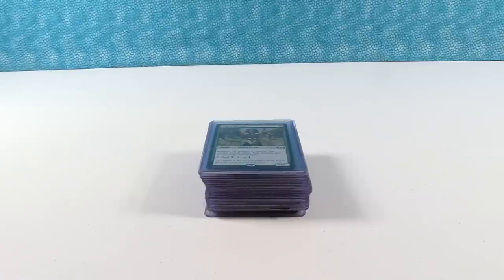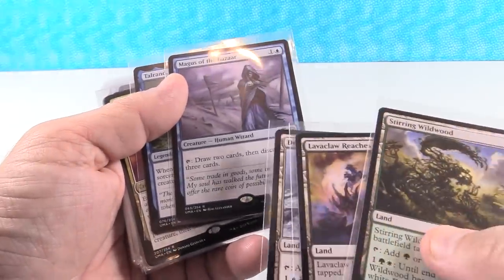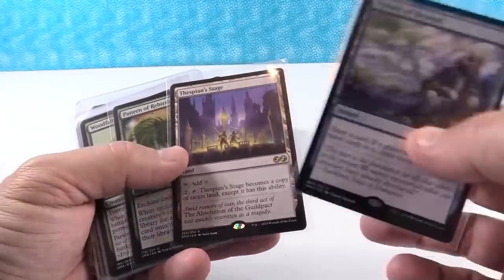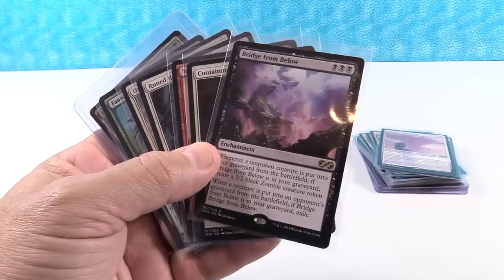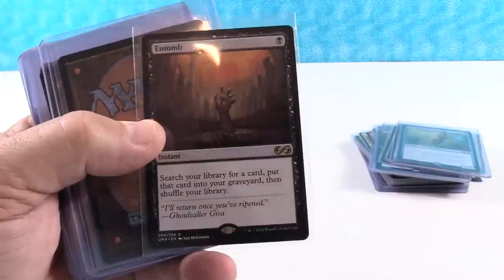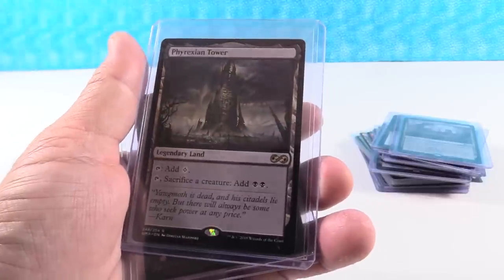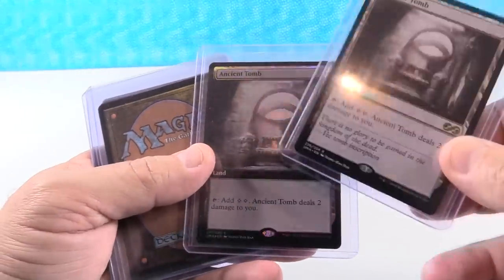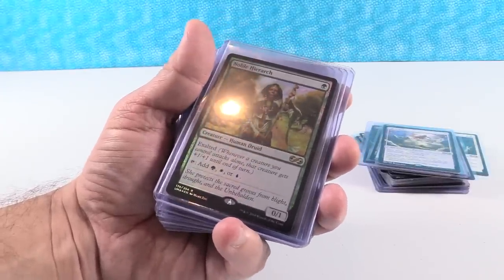Ultimate Masters the Rares Price Predictions & Stuff What are they worth?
Ultimate Masters - the Rare cards. Solid Gold or dumpster fire? Lets take a look at the rares from this set along with the box toppers and talk about where the prices are and where I think they will be in a couple of months. As always you should do your own analysis to come up with a plan before buying anything.